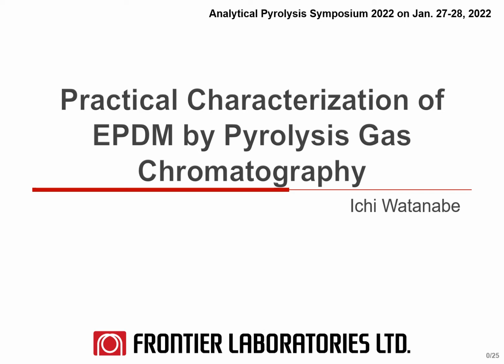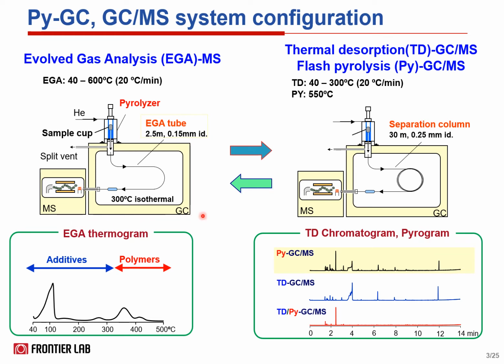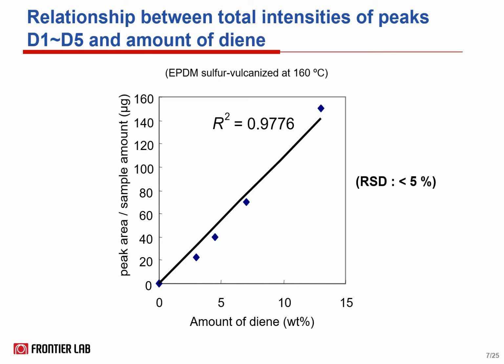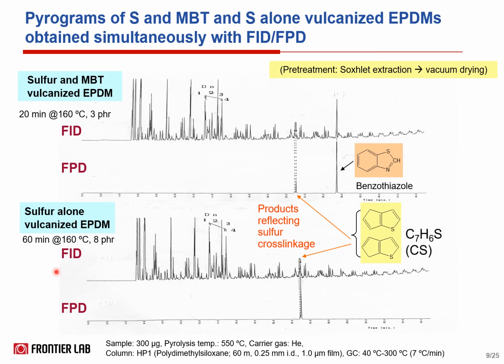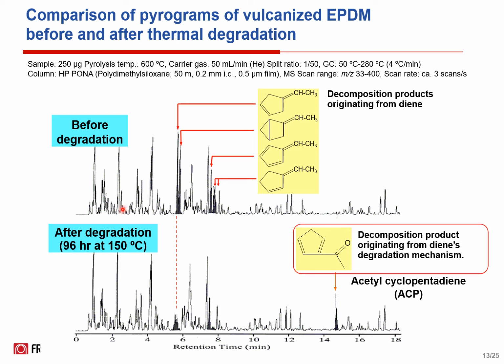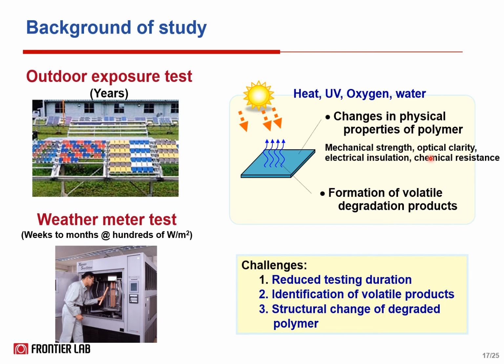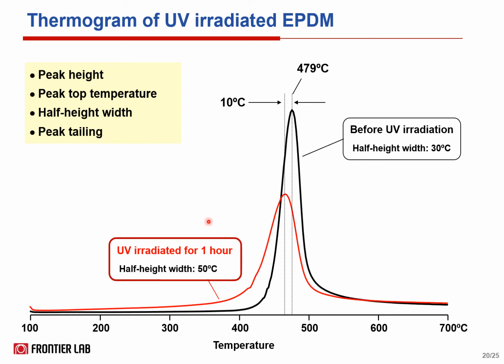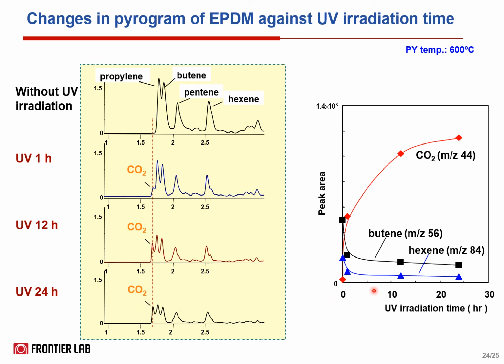Dr Ichi Watanabe Presentation | Py-GCMS Symposium | 2022 | UV irradiation effect on polymers